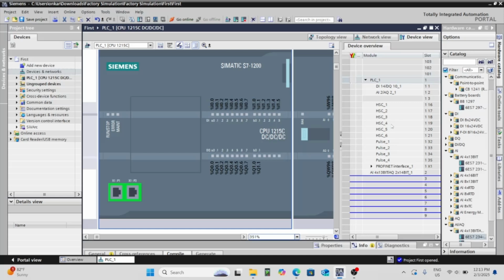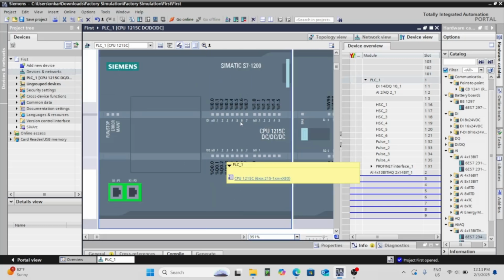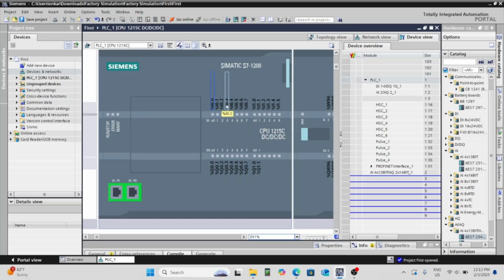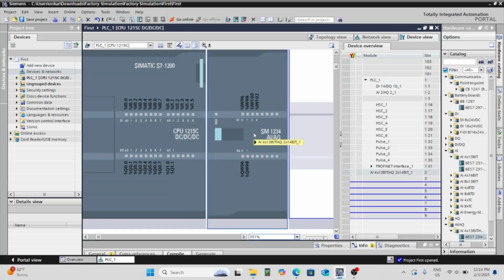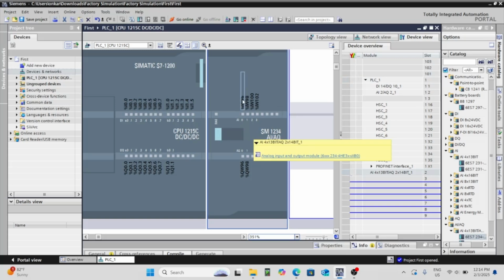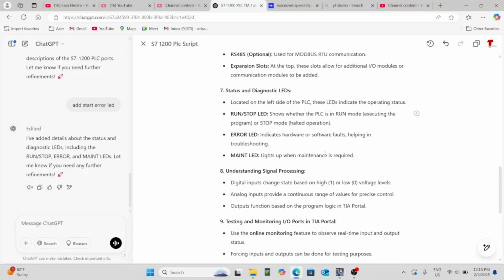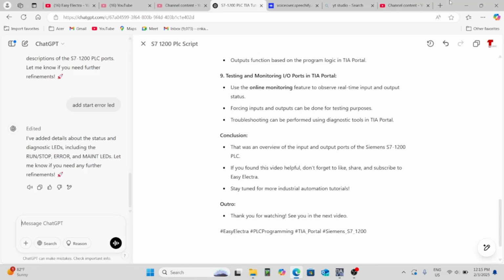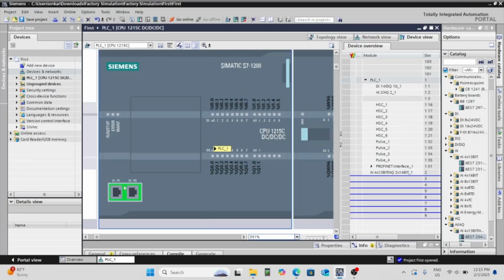Siemens S7-1200 PLC: Input/Output Ports and Their Functions Explained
In this video, we dive deep into the Siemens S7-1200 PLC, exploring its input and output ports and their various functions. You'll learn how to connect sensors, actuators, and other devices to the PLC for optimal performance in industrial automation. Whether you're a beginner or looking to enhance your PLC programming skills, this video will help you understand the key components of the S7-1200 and how they interact with the rest of your system.